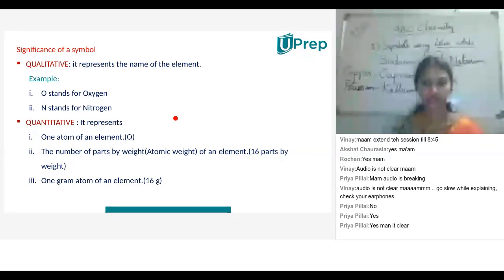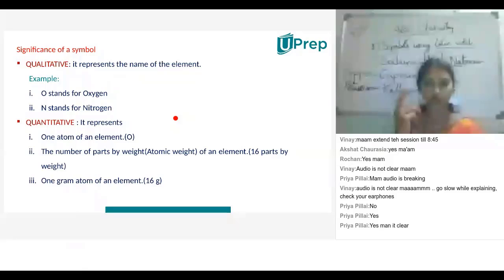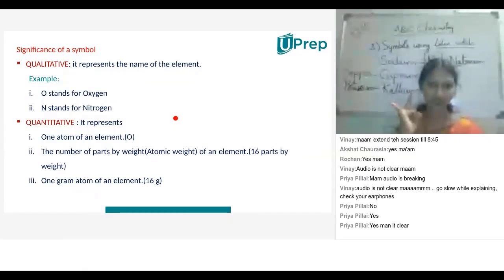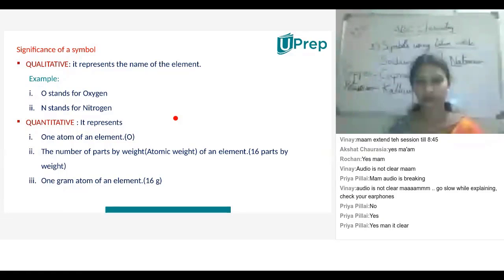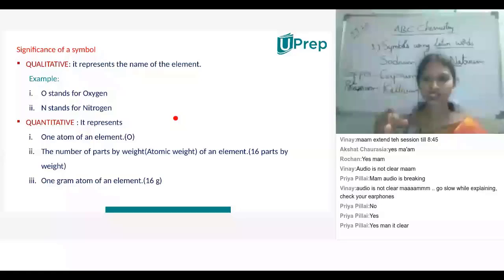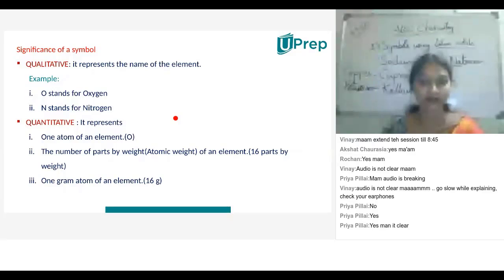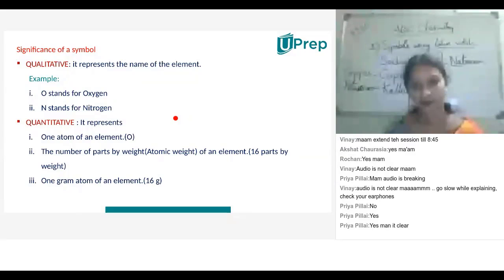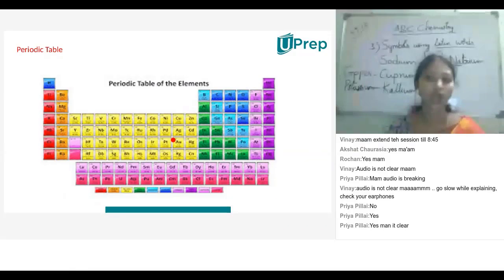Significance of a Symbol | ABC of Chemistry | Class 8 | IIT JEE/NEET/NTSE/NSO